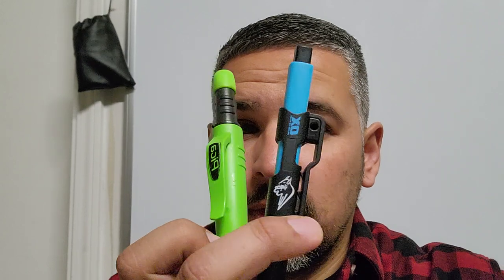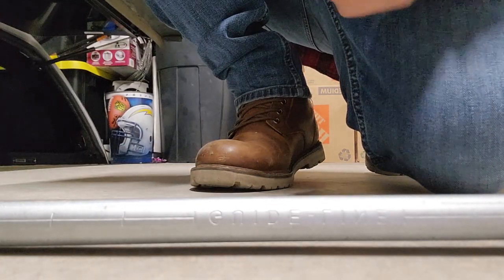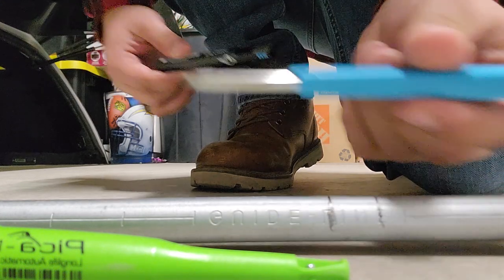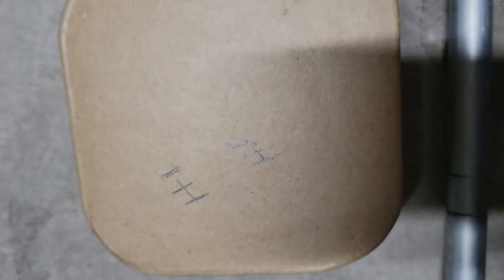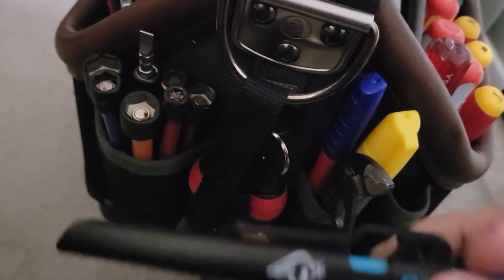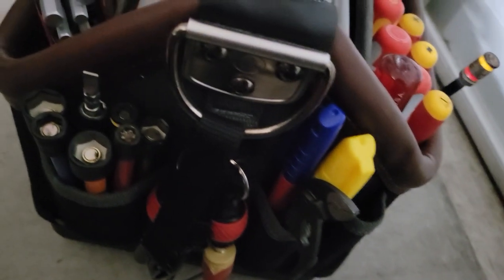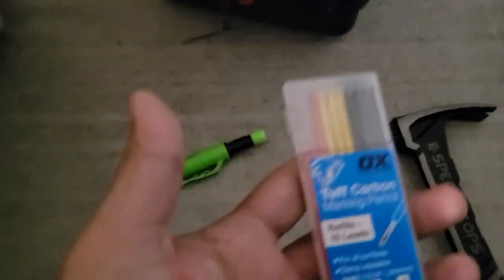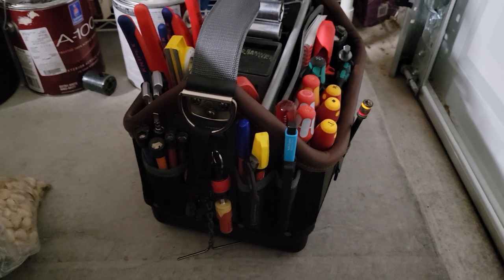OX Carbon Pencil VS. PICA DRY Pencil which one should you get ? Electrician Tools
In this video you'll get to see the difference between the PICA dry pencil in the ox carbon pencil both are unique in their own ways but they are the same in a lot of ways as well In the video we will check out on different surfaces what each one is capable of

We'll start with the standard which is going to be how does it write on on EMT conduit

then we go to cardboard then drywall both do extremely good

 The biggest difference between the 2 is where the sharpener is located the sharpener on the PICA DRY pencil is going to be located on the bottom of the case case and as for the ox it is located on the top where it is more accessible Once it has been inserted into a pocket is the Apocalypse more convenient mute more accessible overall in my opinion this my opinion this is what sets the ox ahead of the PICA DRY

@OXTOOLS1975 is the winner 🏆

PICA DRY  was a close second though

Amazon.com/Warhammer_electric